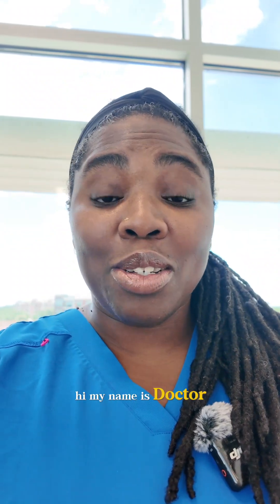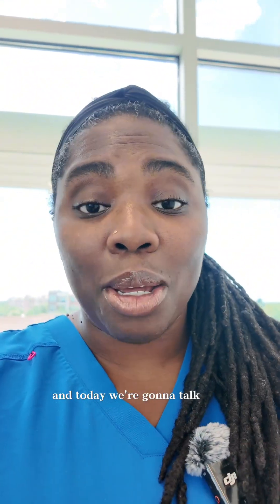Eustachian tube dysfunction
With the right diagnosis and treatment, most people get relief quickly. Don’t ignore ear pressure, your ears are telling you something.